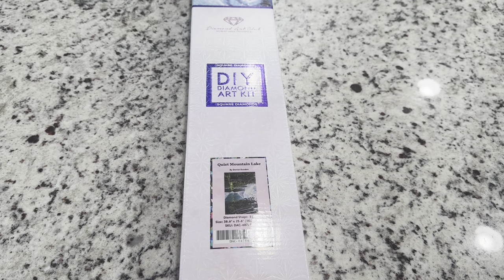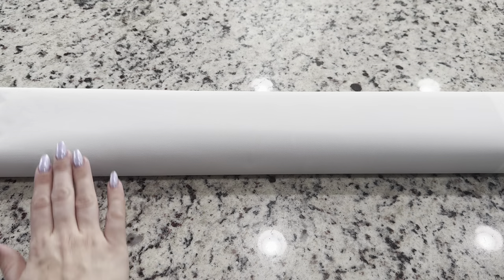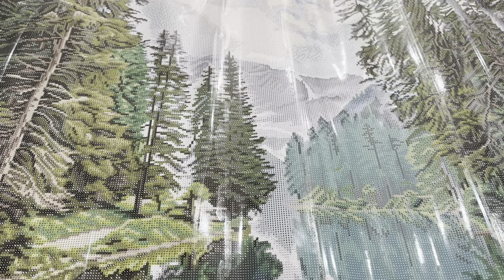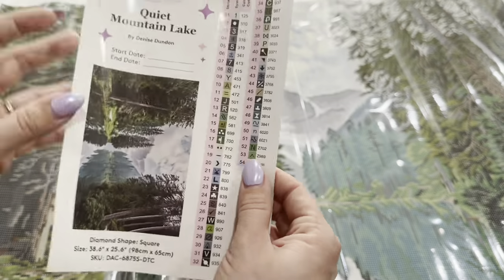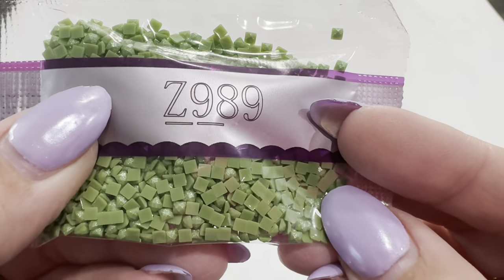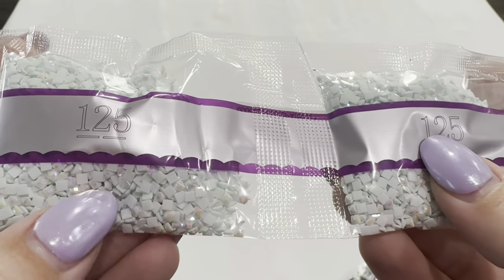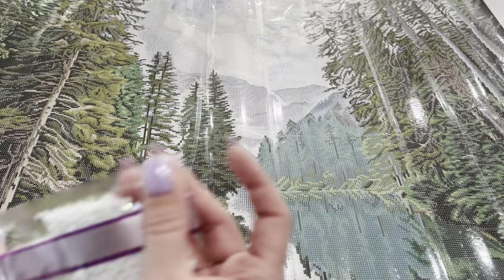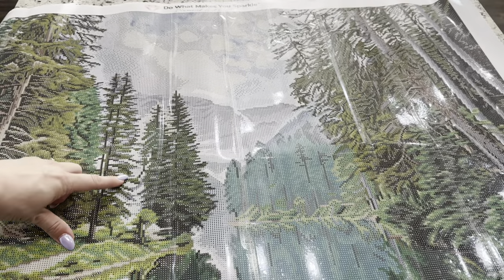Diamond Art Club Sneak Peek “Quiet Mountain Lake” by Denise Dundon